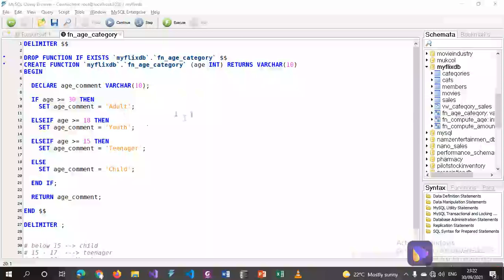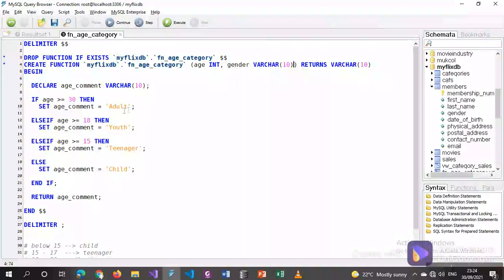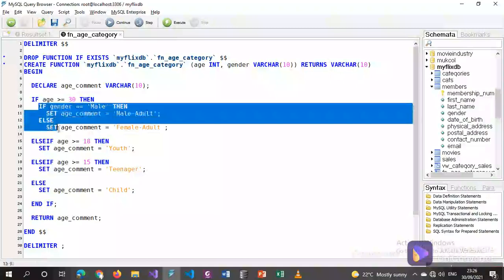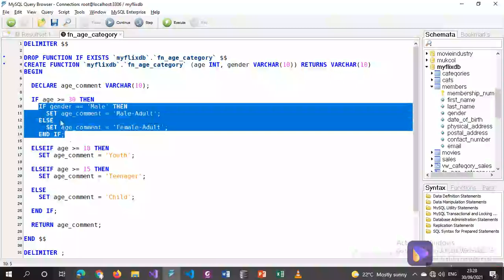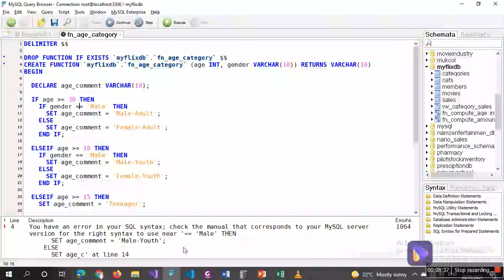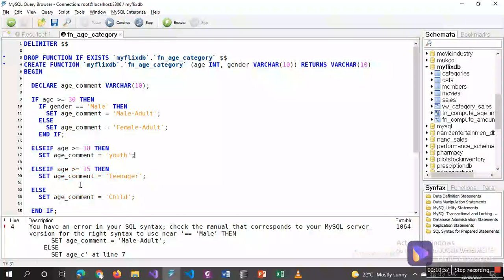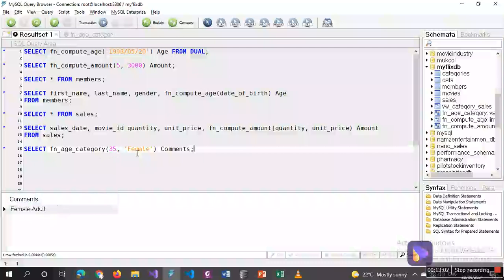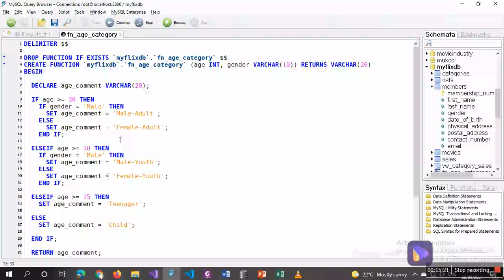Stored Routines Functions